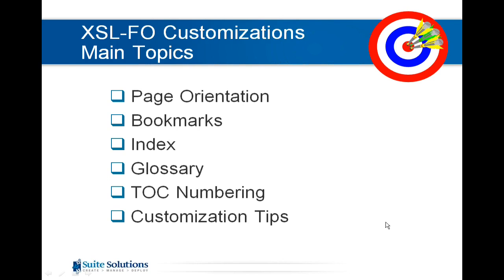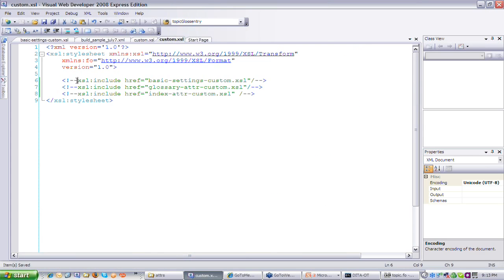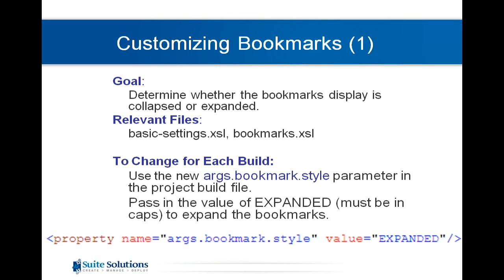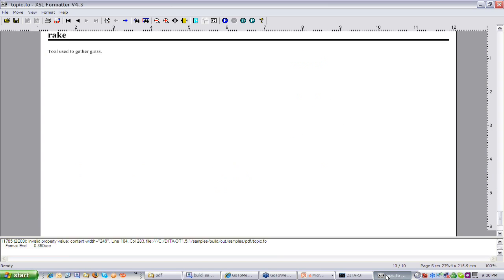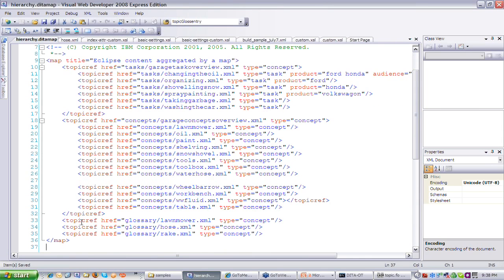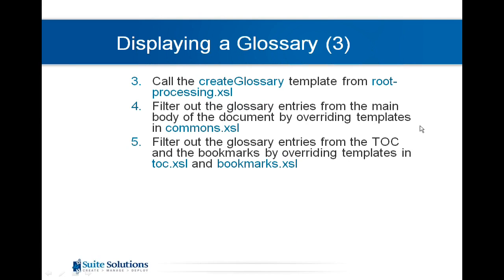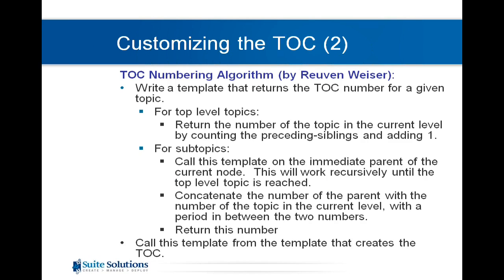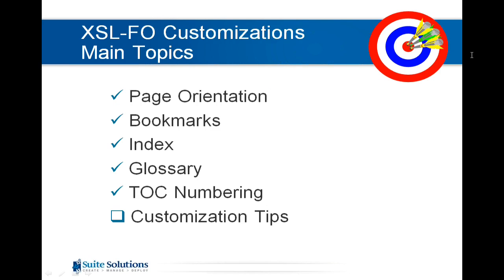Moving ahead with XSL FO Style Sheet Customizations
Presented By: Adena Frazer
Learn how to implement index, glossary, multiple levels of table of contents numbering, bookmarks, changing page orientation, and more.